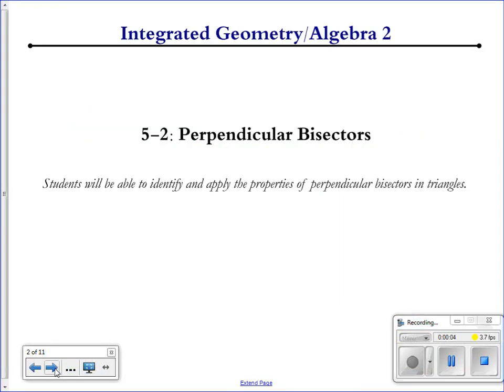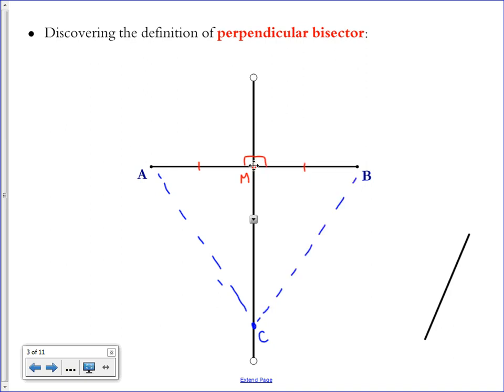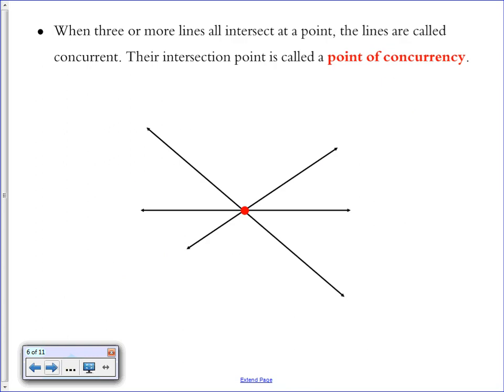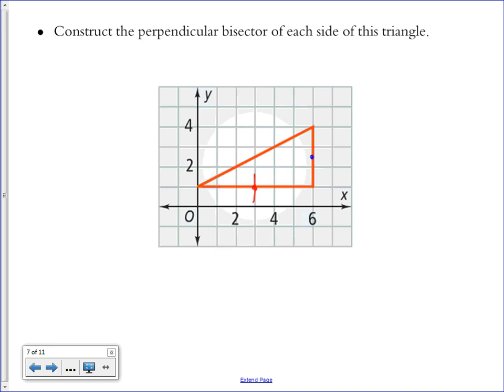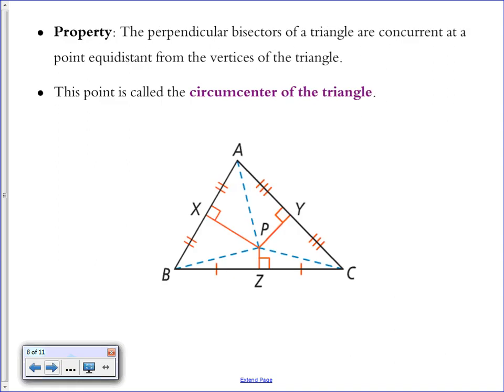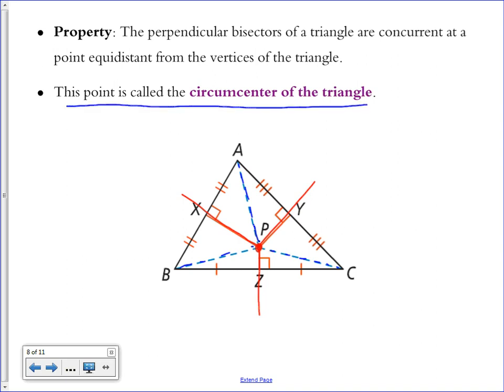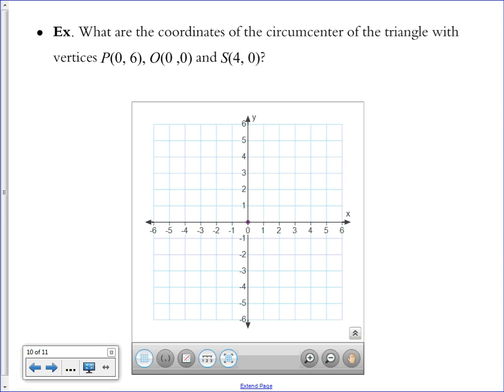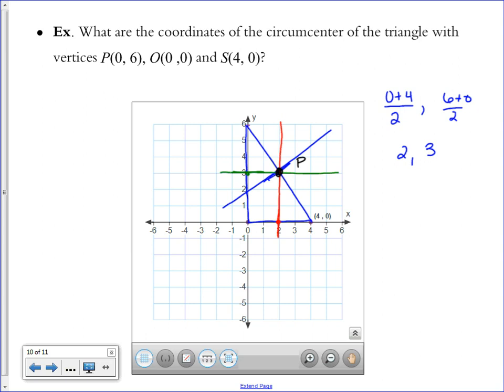5-2 Perpendicular Bisectors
This video covers the definition and properties of perpendicular bisectors in triangles, defines concurrent lines and points of concurrency, and demonstrates how to find a the circumcenter of a triangle.